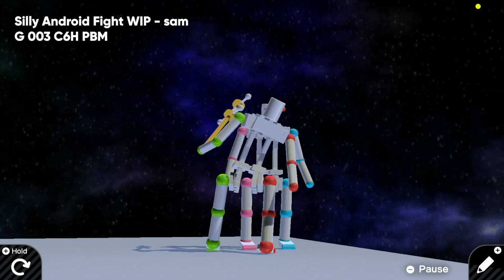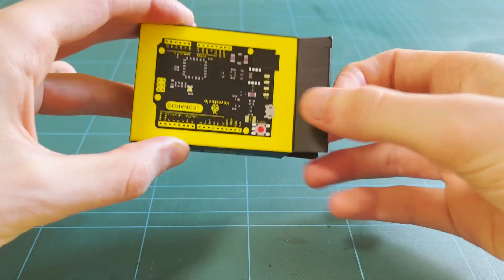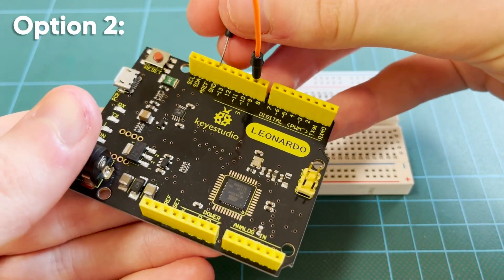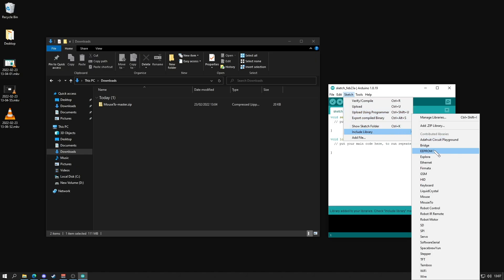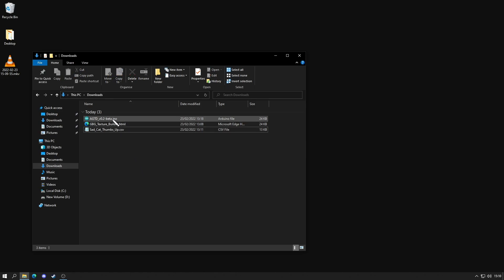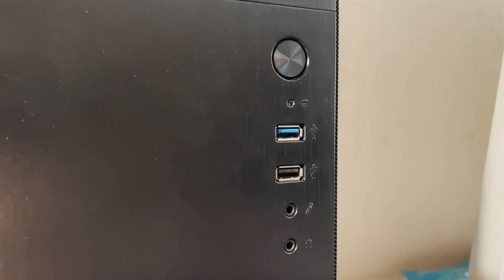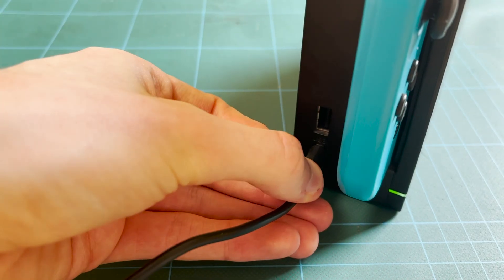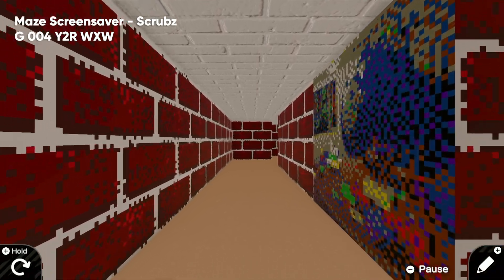Game Builder Garage - Importing Any Image Into GBG! (Tutorial): Community Texture Tools & Arduino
These fantastic tools created by community members Scrubz and Borri make creating textures in GBG a breeze!

▬ Topics ▬▬▬▬▬▬▬▬▬▬
0:00 - Intro
01:34 - Getting Started!
2:27 - The Hardware
3:02 - The Software
4:40 - Preparing Your Image!
6:49 - Uploading To The Switch!
8:31 - Important Note!
8:49 - Conclusion
9:57 - Outro